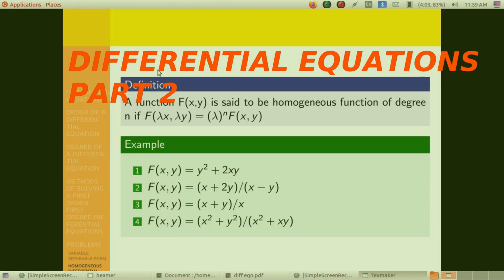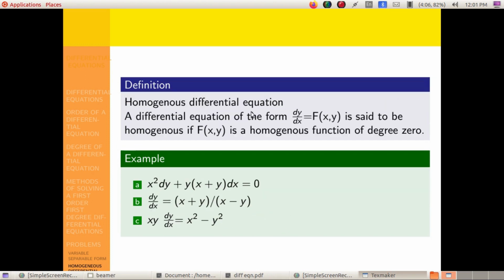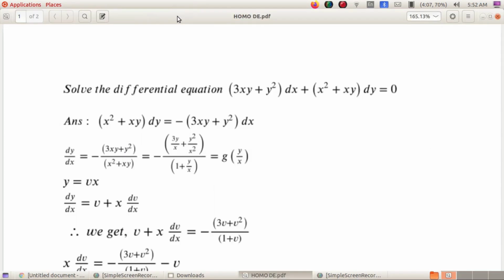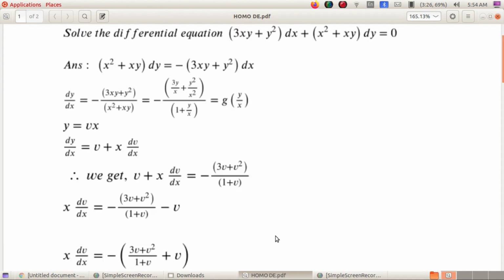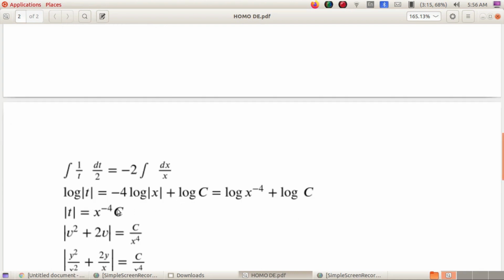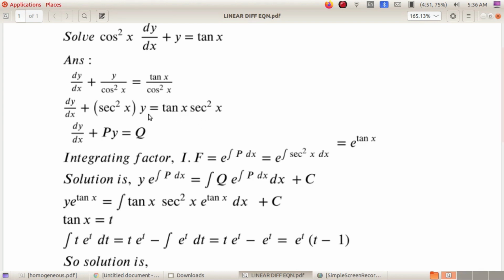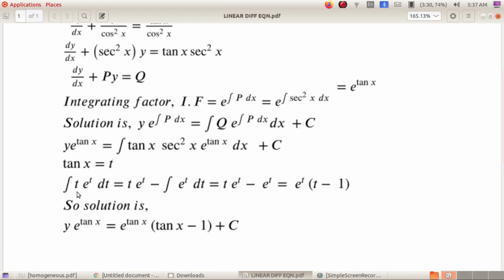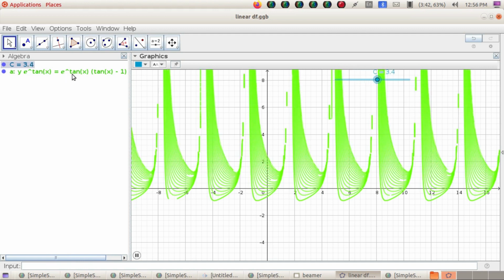DIFFERENTIAL EQUATIONS (PART 2)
A QUICK REVISION
(PLUS TWO MATHS)